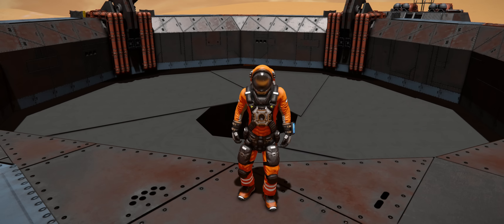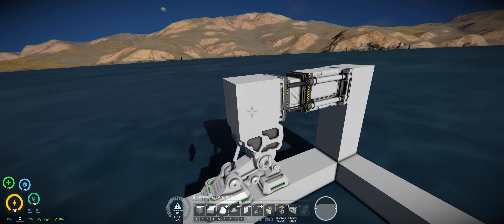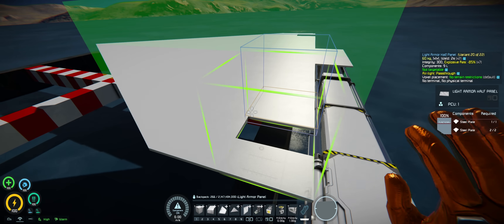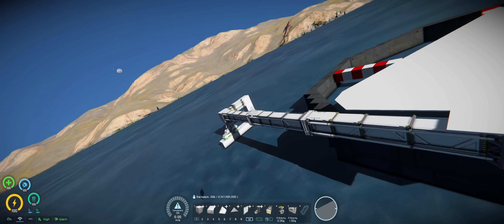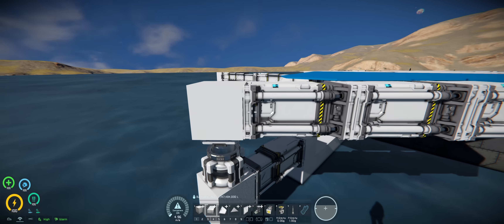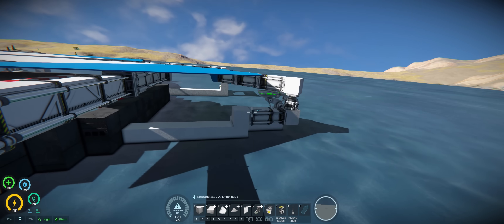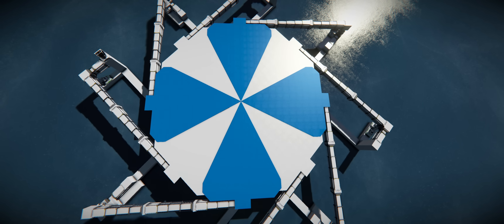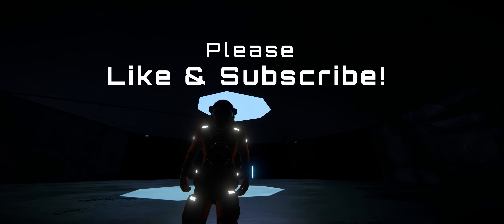Let's Build this Epic Iris Door! | Space Engineers Tutorial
Love the epic intros from Aegir Build and Beat's and my Apex Survival previews?
Want to build your own epic iris door for your silo?
Well good news everyone! Here is a quick tutorial on how it was built so you can recreate it in your own builds.